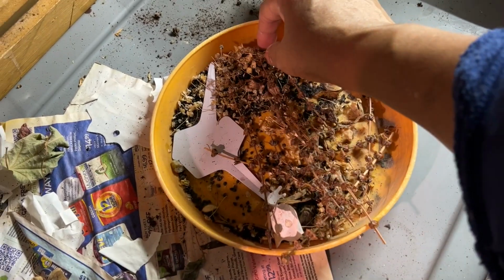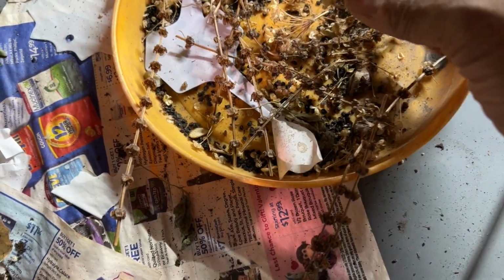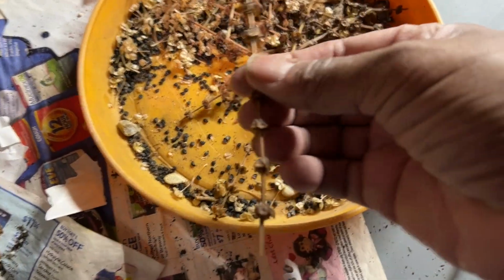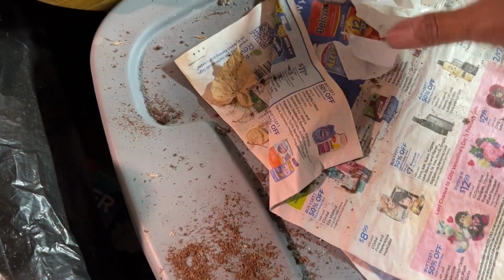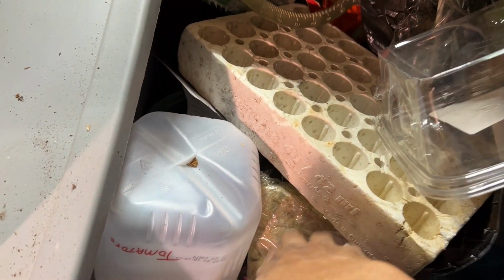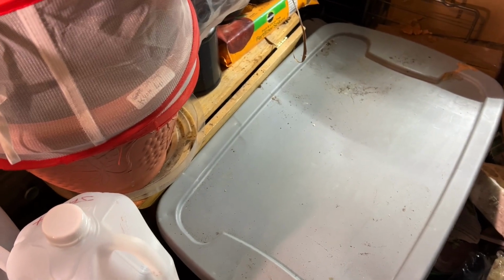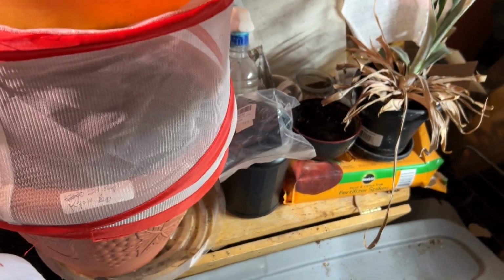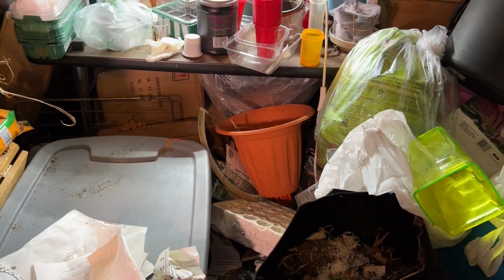Cleaning Up My Indoor Vegetable GardenArea//Part 2//V23 11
This is part two of cleaning up my indoor vegetable garden.

I found things I had forgotten about or misplaced, including net cups, rock wool, and two grow lights.

When the garden is cleaned up, those grow lights will come in handy.

I do not watch videos on Sundays, but I will the next day.
I do not join “Lives” on Sundays.

I am not a professional gardener but I love gardening, and I like to have fun doing it!

Please join me on my successes and failures journey, and see what we can learn together!

Let’s Start Sowing